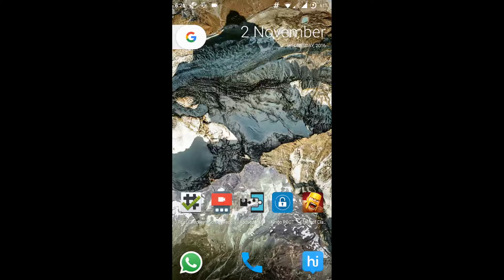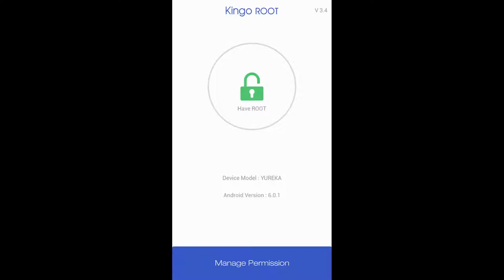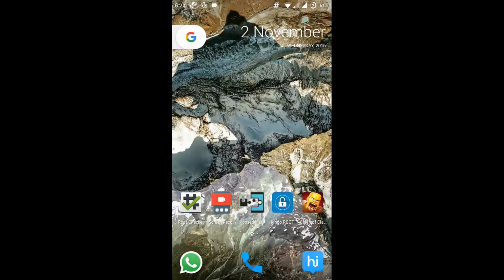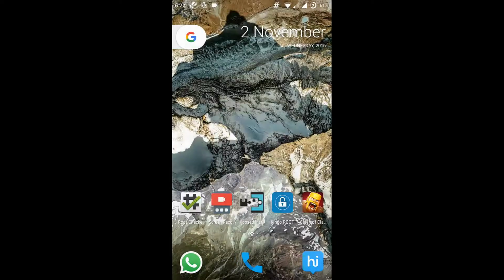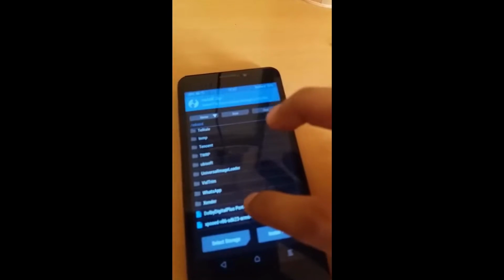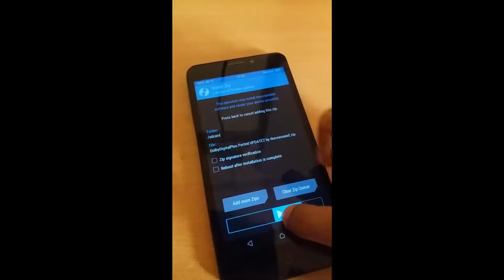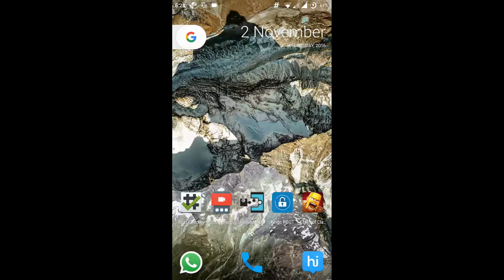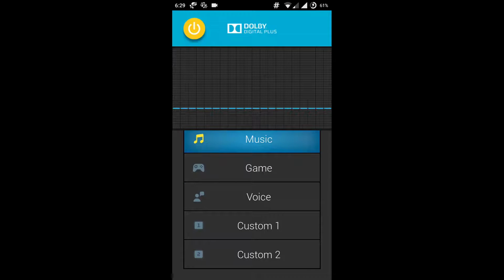INSTALL - Dolby ATMOS on your Android device (ROOT)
Hey Guys! 😊

In this video we will show you how to install DOLBY Digital Sound (ATMOS) on your Android device.

Please note that your phone should be rooted and have a custom recovery installed. For example - TWRP recovery.

Follow the steps and flash it properly. The link is given below.

Download links -

1. For rooting your phone

Voice by - Kunal Burangi 🎸

Happy DOLBYing! 👍👌😉